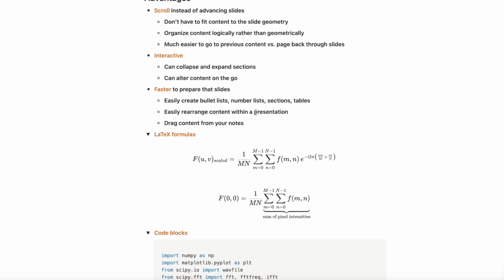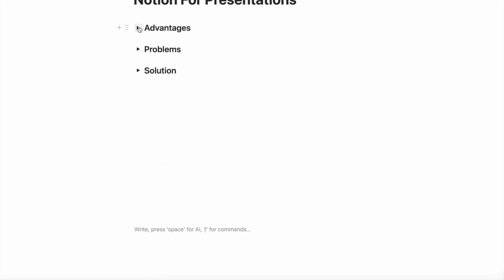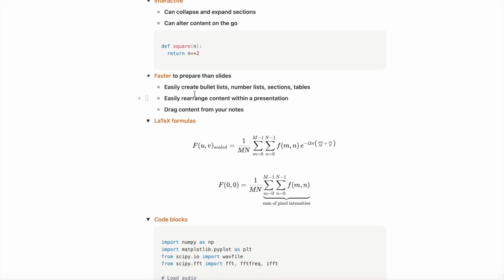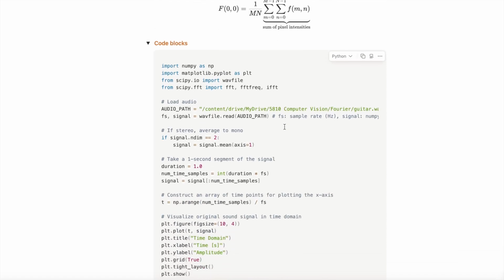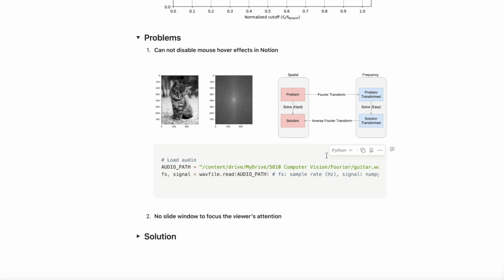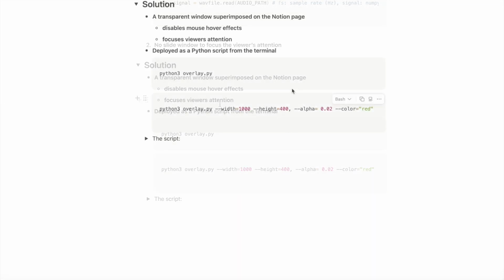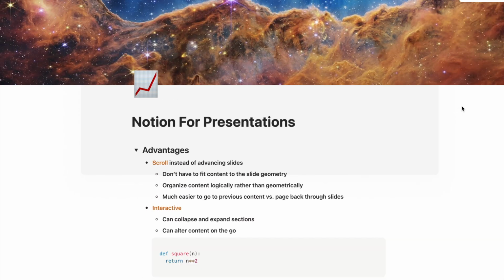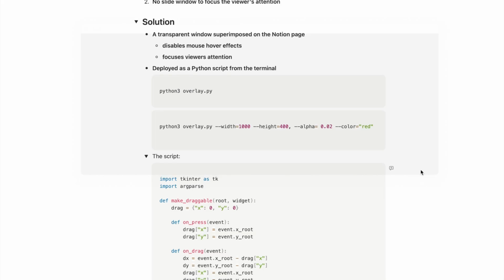Using Notion for Presentations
The Python script for the overlay window that disables mouse hover actions and focuses the viewer attention can be retrived